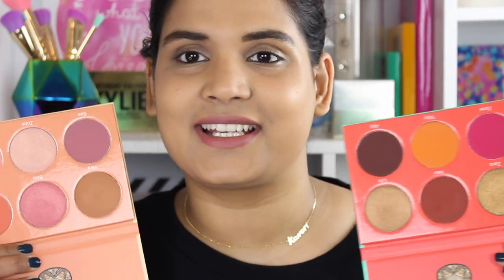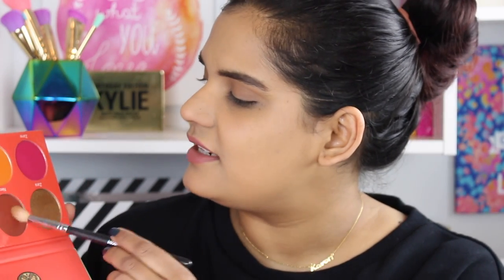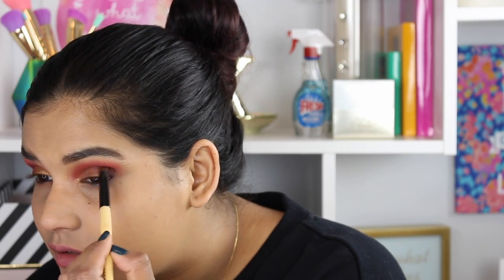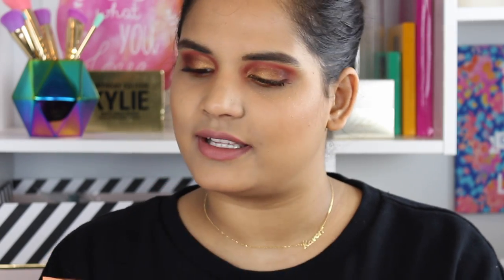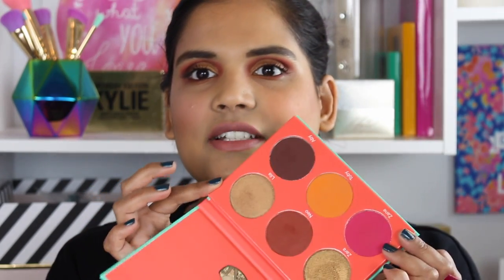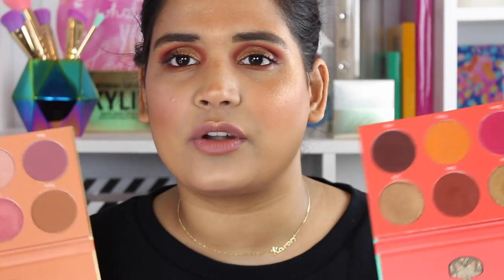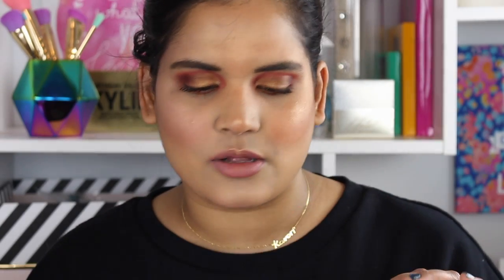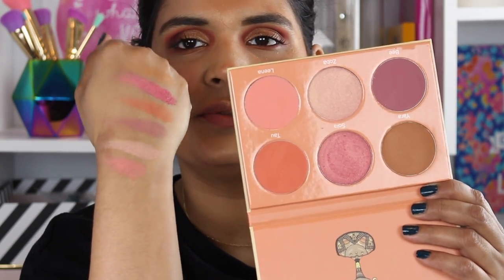First Impressions | Juvia's Place THE SAHARAN BLUSH PALETTE VOL 1 & 2 | Karen Harris Makeup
I have been dying to get my hands on these palettes the minute they were announced. As a long time Youtube, I have played with soooo many makeup palettes and it takes a lot to get a double take from me. These palettes had me drooling..and I'm so pumped they shipped so quickly.

Outfit Details
Top - Forever21